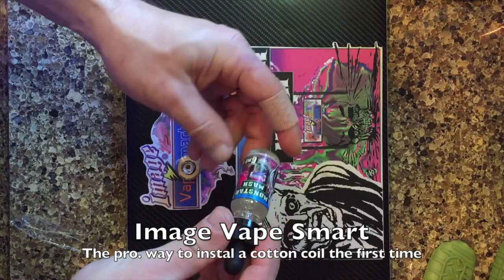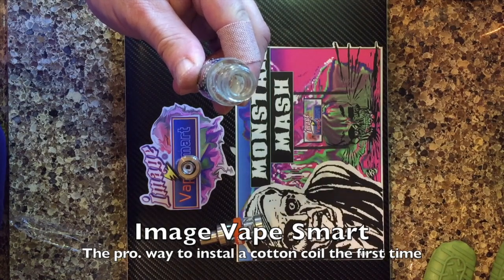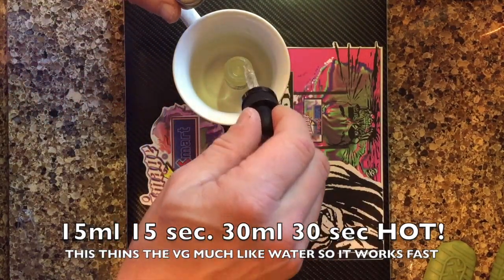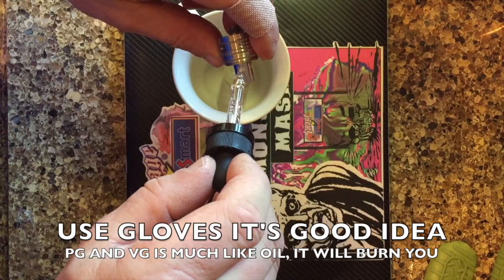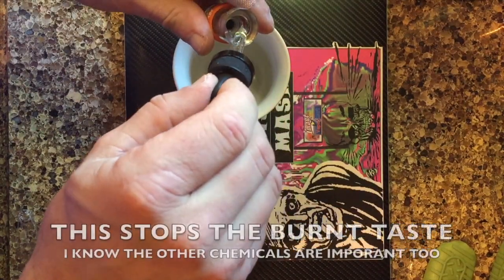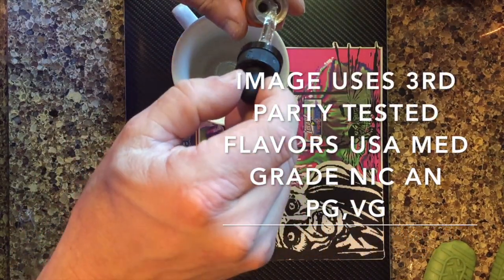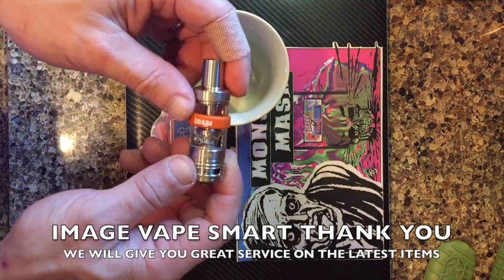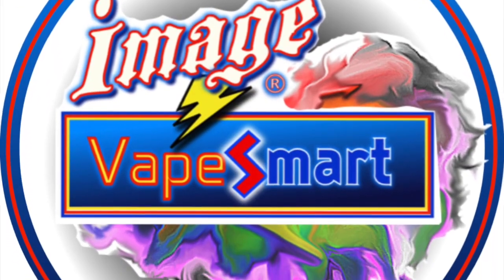HOW TO FILL A COTTON / WIRE COIL THE FIRST TIME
We get returns from people that don't read the instructions because they had a CE4 or a pro-tank before.  The get to the car at one of the Image Vape Smart locations and simply fill the tank with cold thick juice and hit it at the max power rating of the coil.  The juice has not had time to absorb into the cotton.  Or partially absorb,  so they toast the coil and want to return it.  It is a bad tank.  I hear all the time on the help line.   Check out the way we do it and see if it works for you.